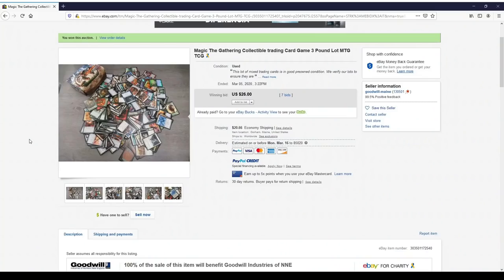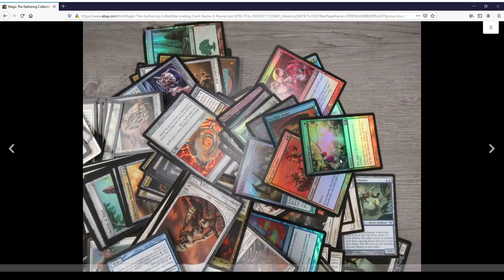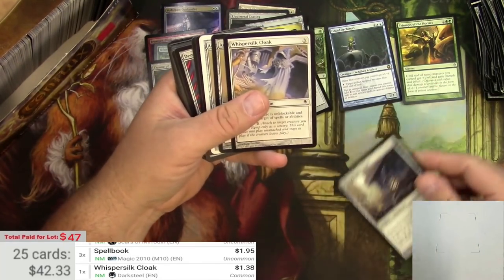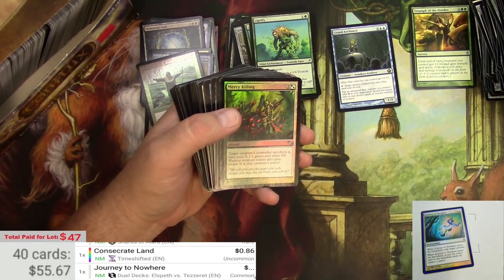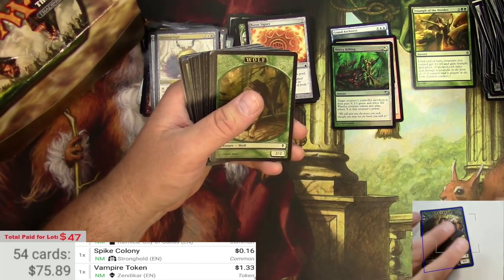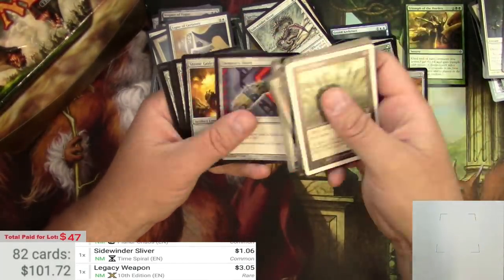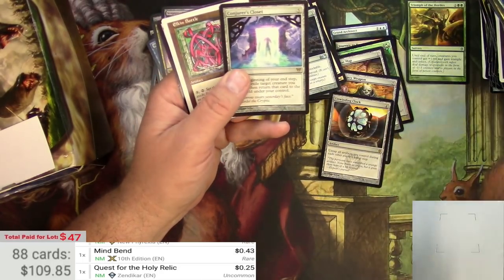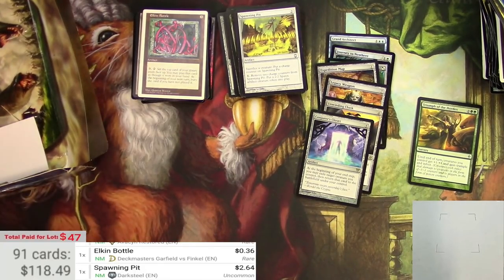MTG Random Buy - Buying a Small Lot of Cards from Goodwill on EBAY